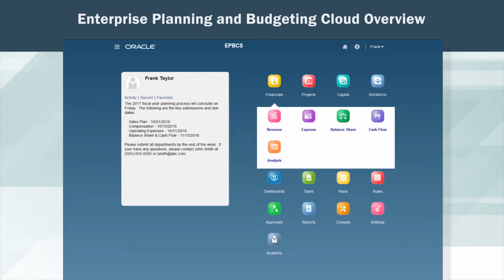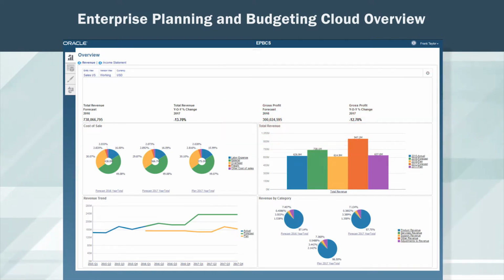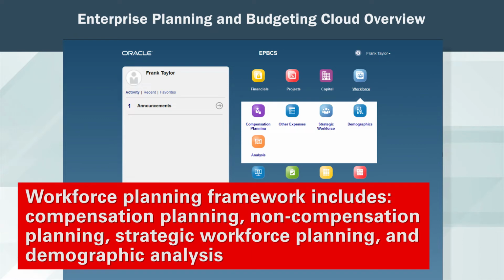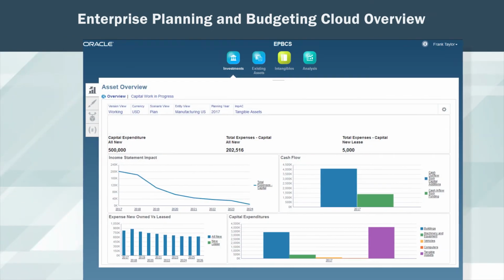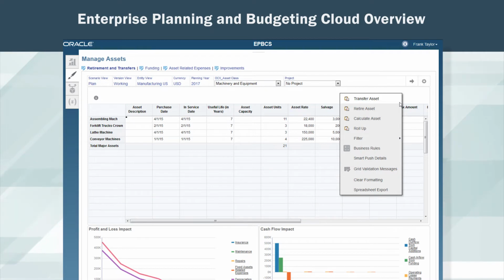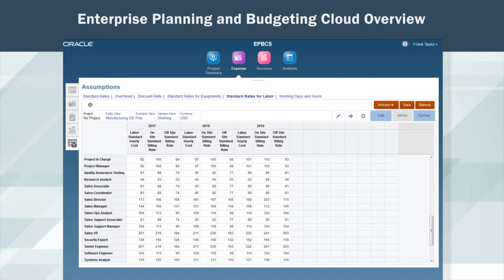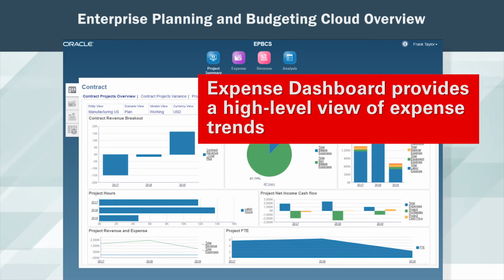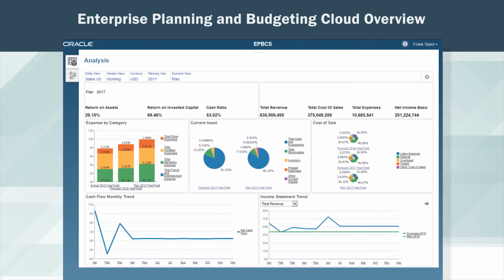Enterprise Planning and Budgeting Cloud Overview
Oracle Enterprise Planning and Budgeting Cloud Service helps plan, budget and forecast more effectively. It's an easy and cost-effective solution that allowed us to get results quickly. Let's see how.